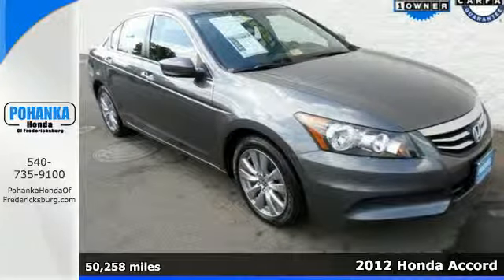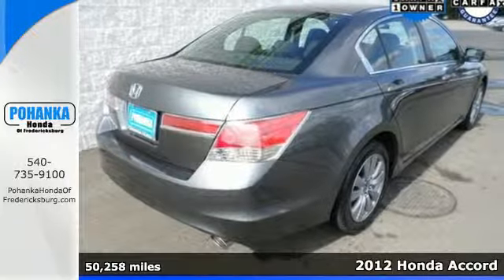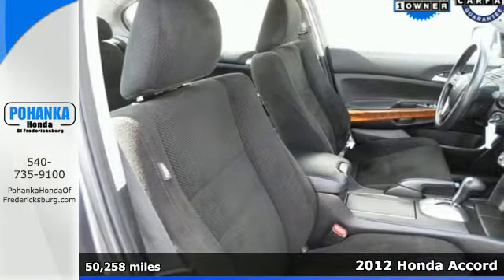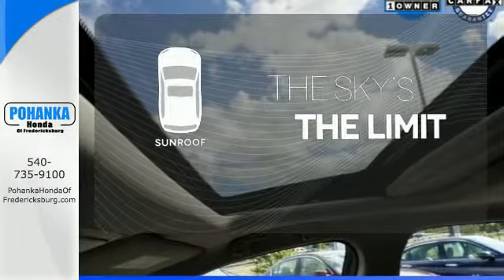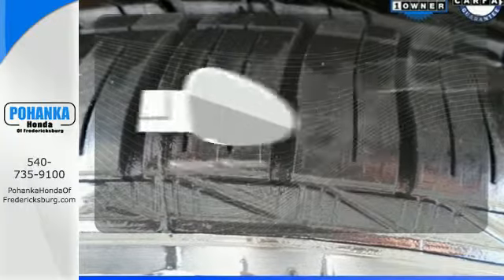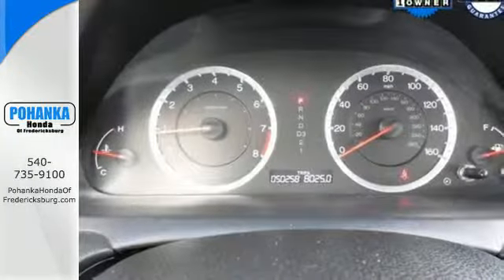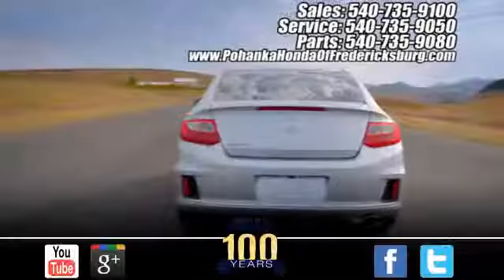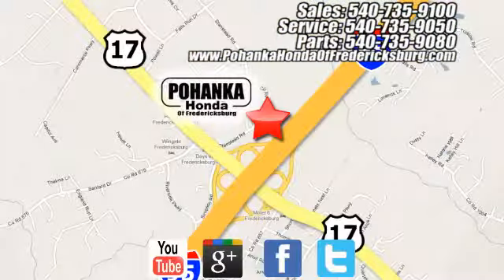2012 Honda Accord Fredericksburg VA Richmond, VA FEA299333A - SOLD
Year: 2012
Make: Honda
Model: Accord
Trim: EX
Engine: 2.4L I4 DOHC i-VTEC 16V
Transmission: 5-Speed Automatic with Overdrive
Color: Gray
Interior: Gray
Mileage: 50258
Stock #: FEA299333A
VIN: 1HGCP2F76CA067517
Honda Certified and Polished Metal Metallic. All the right ingredients! Don't let the miles fool you! Bought here, serviced here and bought back here!!! If you're going to take economic advantage of a pre-owned vehicle, this is the one!!! Repeatedly hailed as one of the most inclusive midsize cars available, the Accord welcomes all-comers. Abundant interior space and seats that offer good support make for comfortable distance driving. Honda Certified Pre-Owned means you not only get the reassurance of a 12mo/12,000 mile limited warranty, but also up to a 7yr/100k mile powertrain warranty, a 150-point inspection/reconditioning, and a complete CARFAX vehicle history report. Call us today at to schedule a test drive OR if you don't see what you're looking for we have access to hundreds of pre-owned vehicles that are sure to meet your needs!All prices exclude taxes, title, license, and dealer processing fee of $499.00. Published price subject to change without notice to correct errors or omissions or in the event of inventory fluctuations. All features not on all vehicles. Vehicles shown are for illustration purposes only. MPG is based on 2014 EPA mileage ratings. Use for comparison purposes only. Your mileage will vary depending on driving conditions, how you drive and maintain your vehicle, battery-pack and other factors.

Address:
60 South Gateway Drive